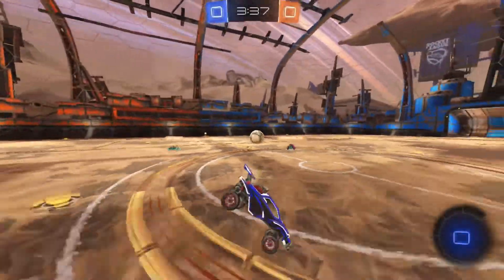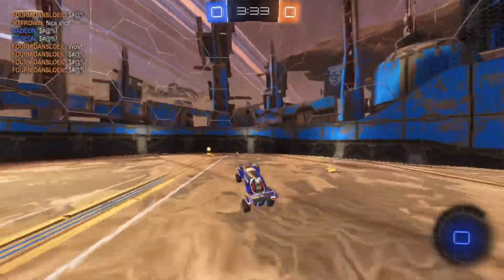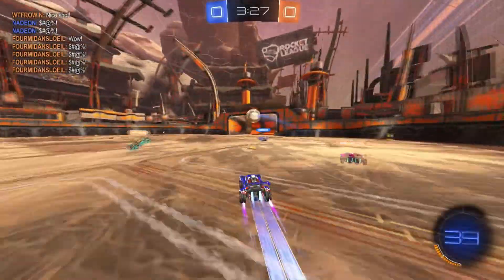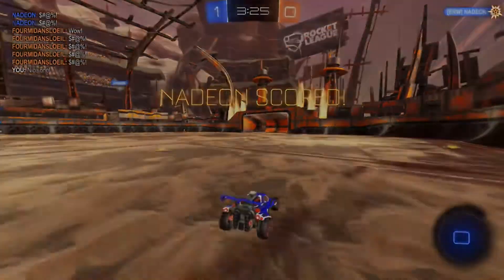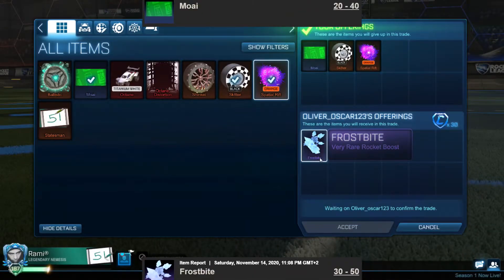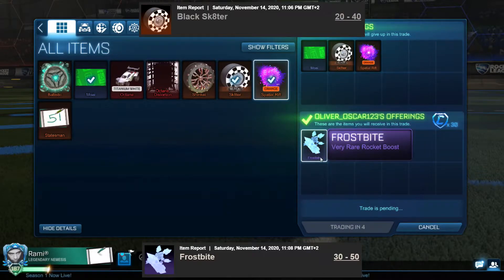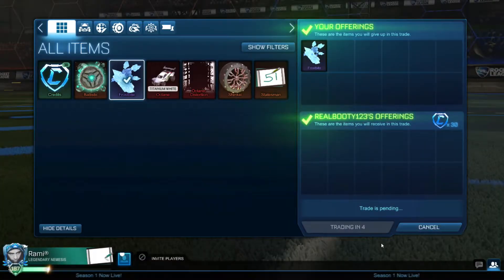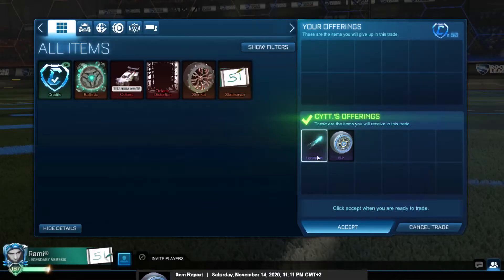Non-Crates Are The Keys To Start Getting Rich | Nothing To Something Series Part 1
Today is part one of my new nothing to something series where I trade from 2 limited items and 1 rare item all the way up to the Titanium White Interstellar! During the first part, I'll be showing the process of how to get your first 600 credits in Rocket League! For the rest of the episodes, I'll be showing you how to get +1k credits in a single day, so make sure you follow along!
► IMPORTANT ◄
► Social Media ◄
► Websites ◄
► Programs/Equipments ◄
Platform - PC (Steam/Epic)
Editing Software - Sony Vegas Pro
Recorder - Mirillis Action
VoiceOver - Huawei Y7 Prime